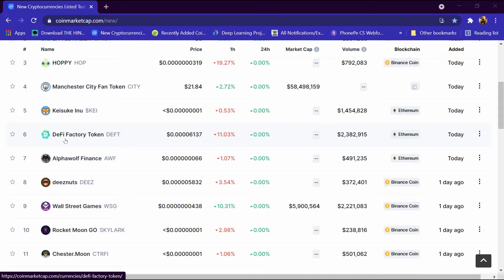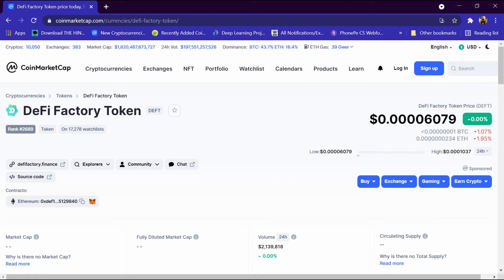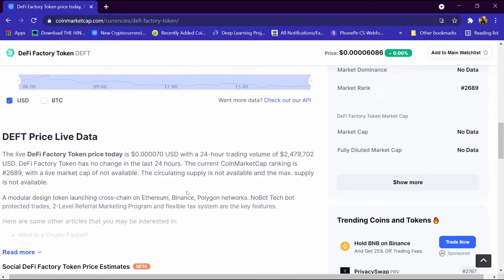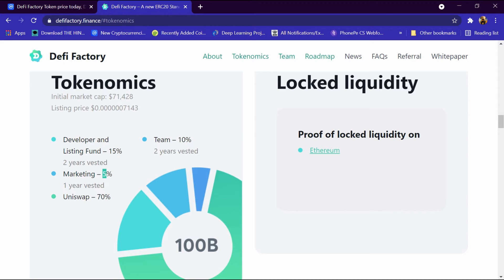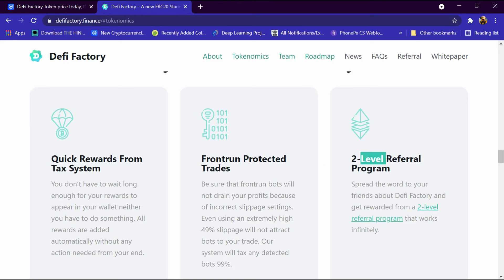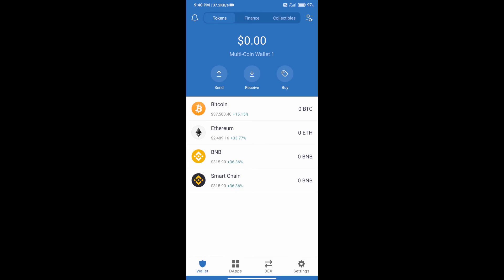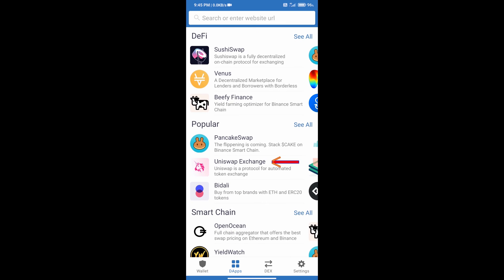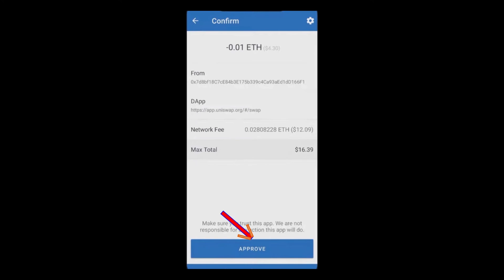DeFi Factory Token Review in Details and how to buy | DeFi Factory Coin | DeFi Crypto 💰 Currency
Where to buy and view detail review of DeFi Factory Coin and
A modular design token launching cross-chain on Ethereum, Binance, Polygon networks.

Alert : I'm just Saying , I don't Recommend Investing , I'm just doing Reviews , I've never said they're legit , I've Never said They're Scam , I talk about the Info that I have and feel free to invest or to not invest , it's your choice , I don't want to be asked from my god about any thing at this point , you guys have the   whole chooses .. (not financial advice)